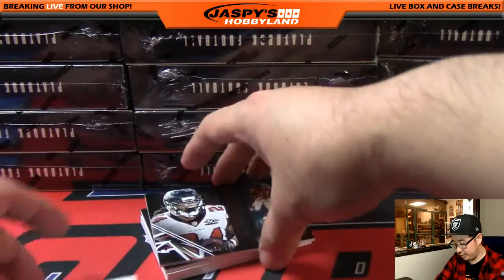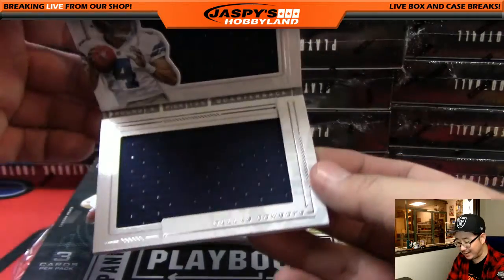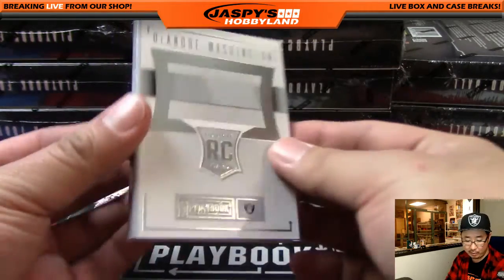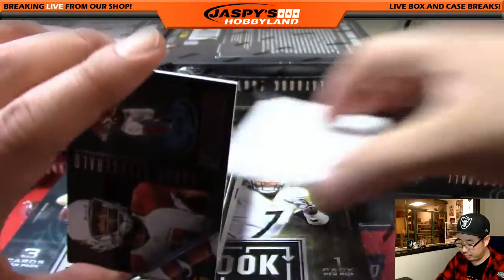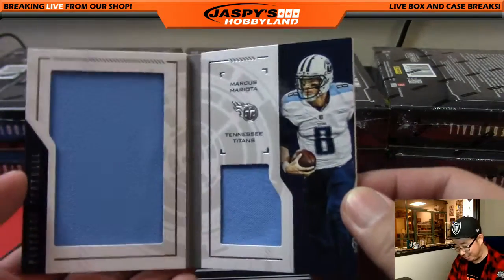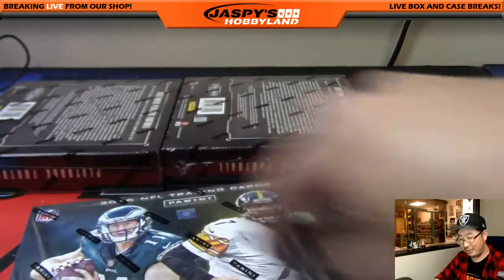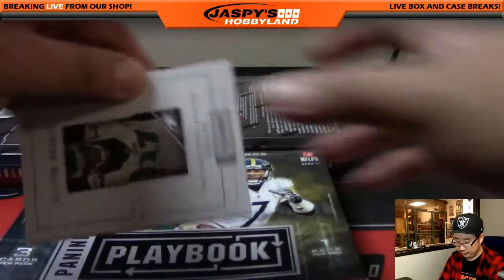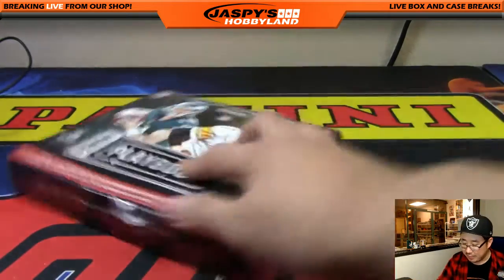01/20/16 [15Box PICK YOUR TEAM] #27 - 2016 Panini Playbook NFL Football